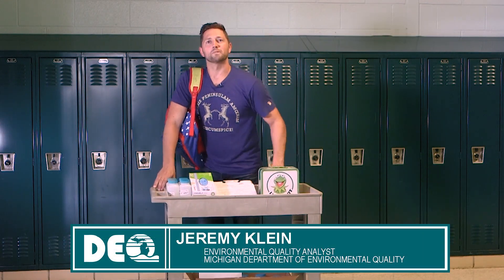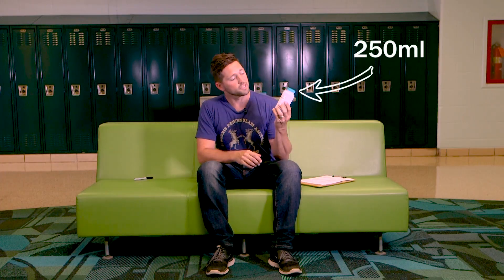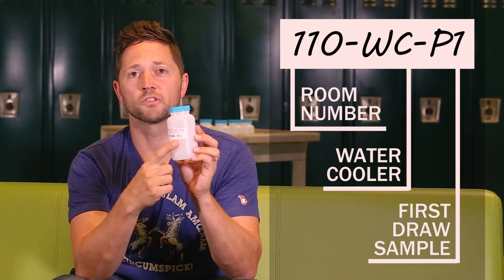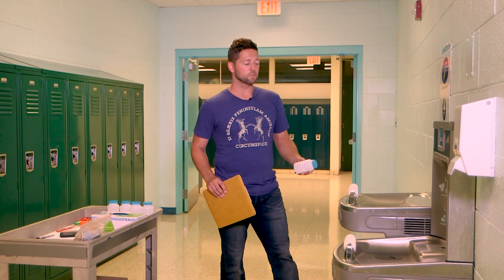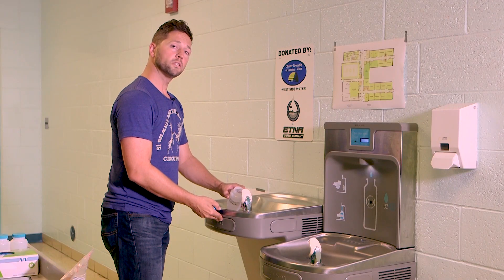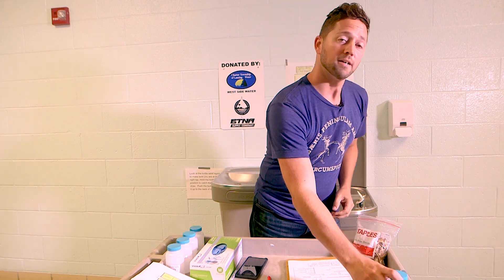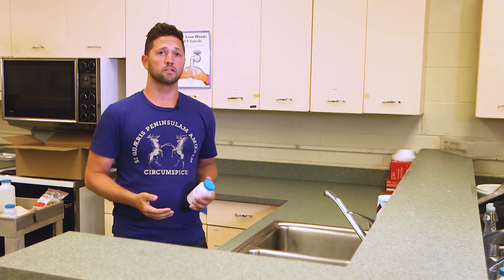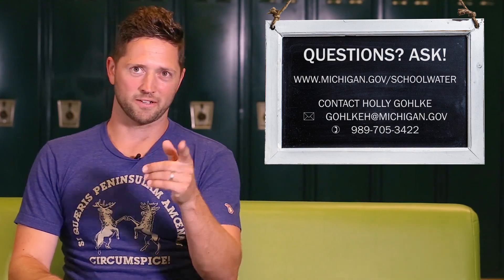School Water Sampling for Lead Investigation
Michigan's School Drinking Water Training Program is proud to offer this video on "School Water Sampling for Lead Investigation." More information can be found on the MDEQ’s school drinking water web